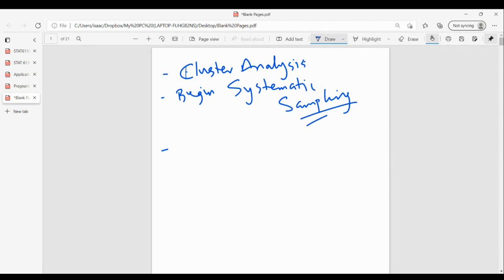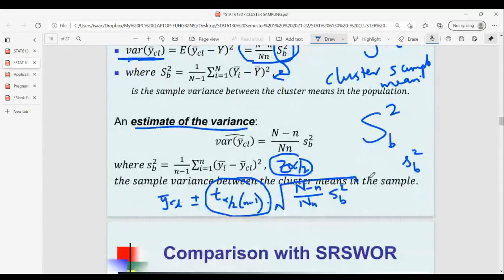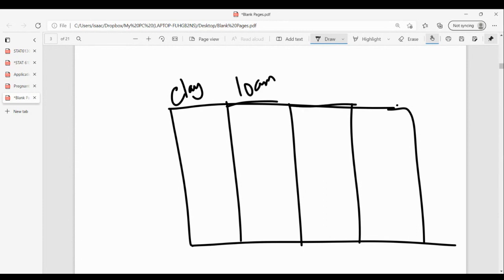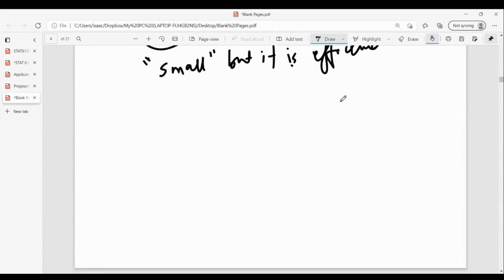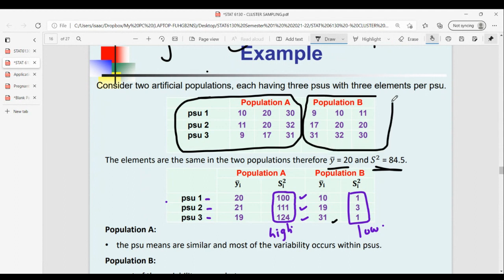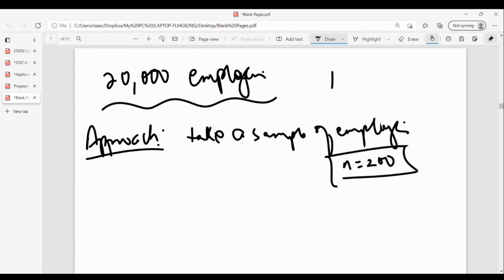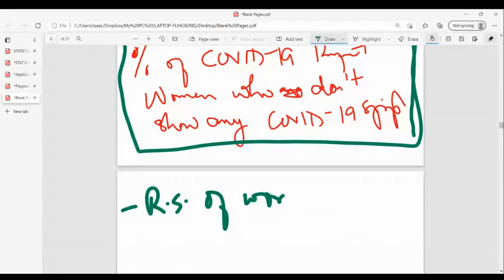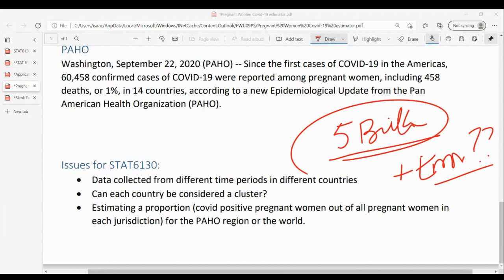Introduction to Cluster Analysis